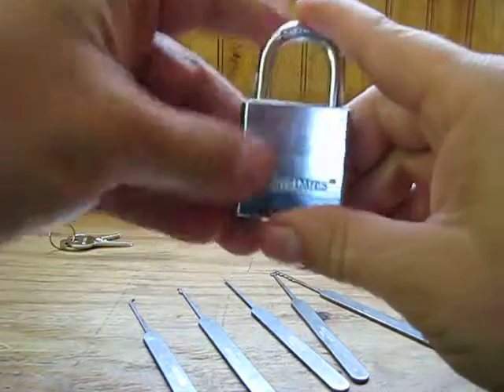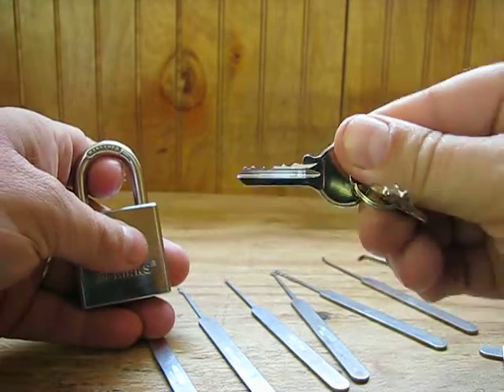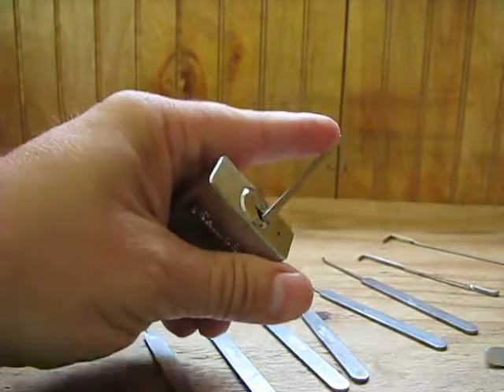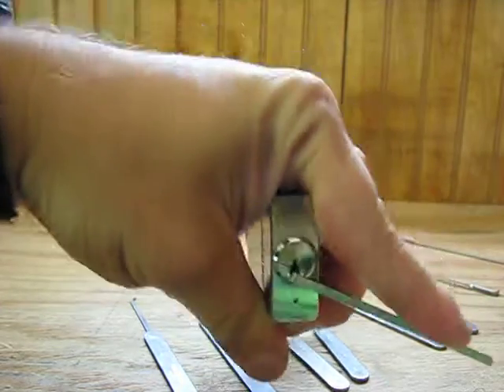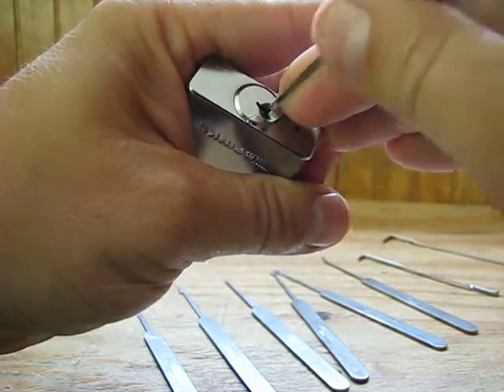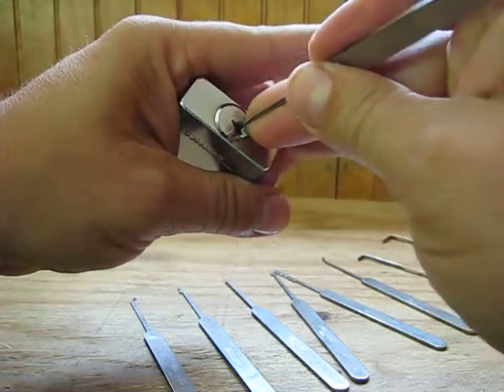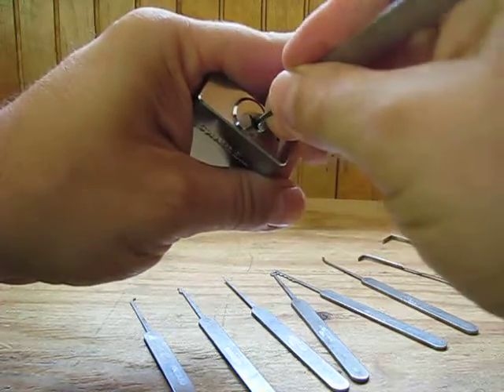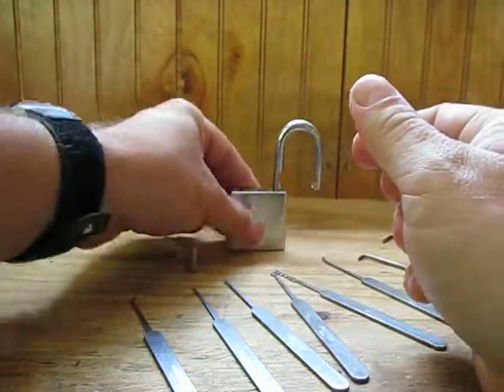brinks marine padlock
this lock has a few security pins .